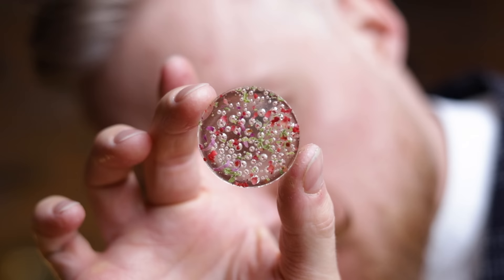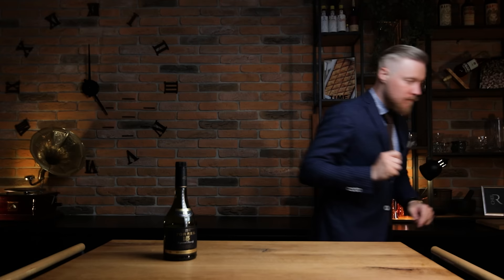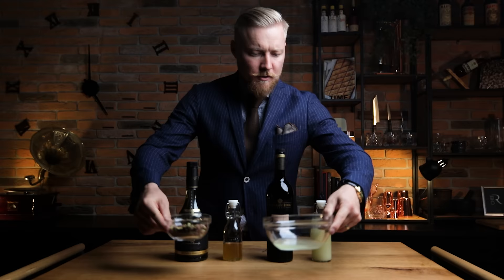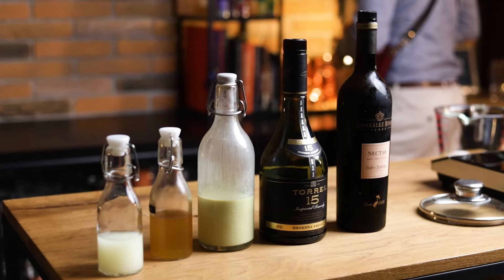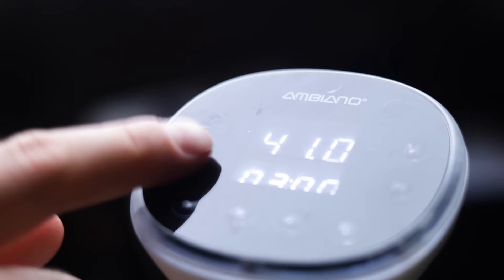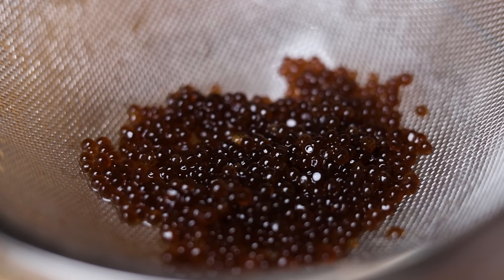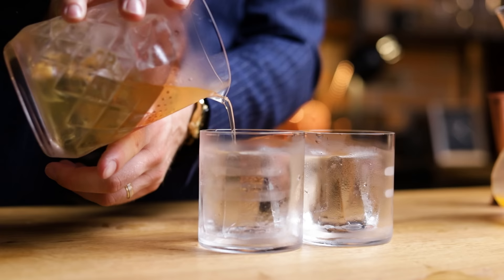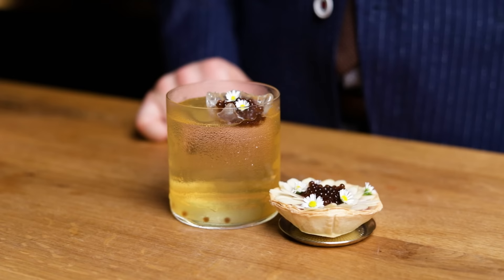Baklava Punch Cocktail | Food-pairing with Chef Rudakova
As you may know my passion is craft cocktails but what I find even more intriguing is making food pairings with cocktails and collaborating with great minds in another culinary aspect. I had the pleasure to make a cocktail food-pairing with a wonderful (and crazy) baklava made by amazing @ChefRudakova. I came up with a Clarified Baklava Punch Cocktail washed with DIY pistachio milk (with feta brine). In this collaboration we used a lot of sustainable practices and interesting techniques that you hopefully find entertaining and educational. I enjoyed this one a lot and I have to say Chef Rudakova made me think hard to keep up with her wonderful dessert. I hope you’ll enjoy watching it too.

A massive thank you to all our Patrons for their support, especially "Old Fashioned" patrons Julien Laucke and Johannes Haas, and “Negroni” patrons Cesar Garcia, Stefan Molitor, David McDermitt, Joerg Meyer, Nikola Bulajic, Dima Grossman, Kris Kemp and Steve The Bartender!

Rest of the world
● 14-piece bar set
● Copper bell jigger
● Mixing glass
● Cocktail Shaker
● Bar spoon

Here are some of my favorite YouTube cocktail channels:
 @Vlad SlickBartender
 @Behind the Bar

0:00 Intro
0:26 Chef Rudakova
1:16 Baklava
1:33 How to food-pair cocktails?
3:21 DIY pistachio milk
6:16 Milk Clarified Punch
7:34 Jasmine tea perfume
8:18 Isomalt cups
8:55 Syrup caviar
11:08 Making the Baklava Punch
12:11 Chef Rudakova’s Baklava
13:06 Tasting
14:00 Cocktail Time Wall of Fame
14:13 Recipe

The team behind this video:
Robi Fišer
Sašo Veber
Phantom hand